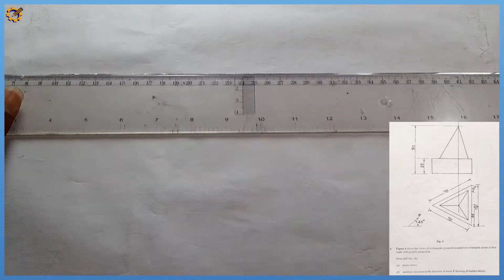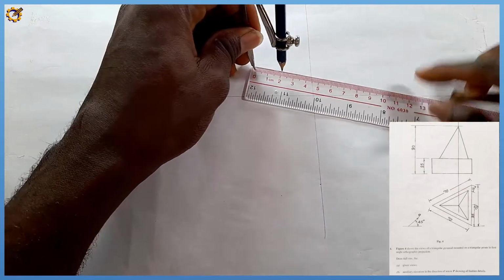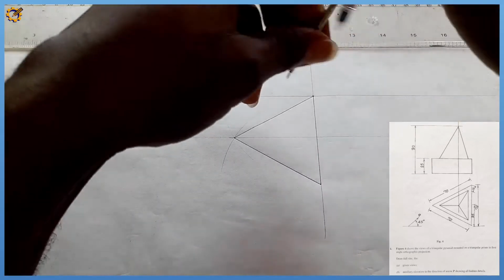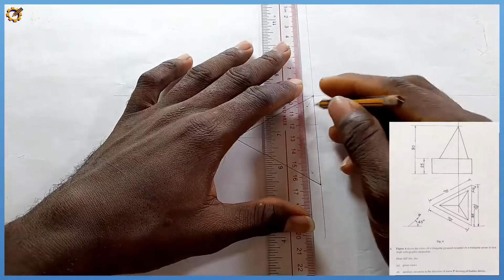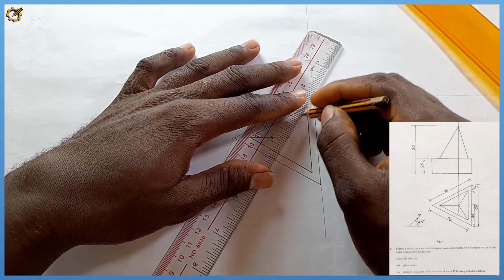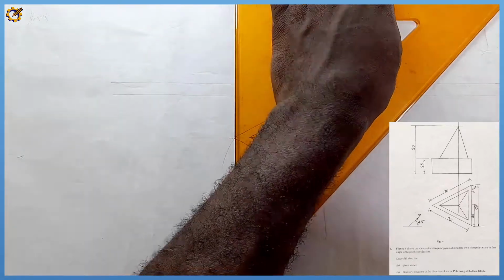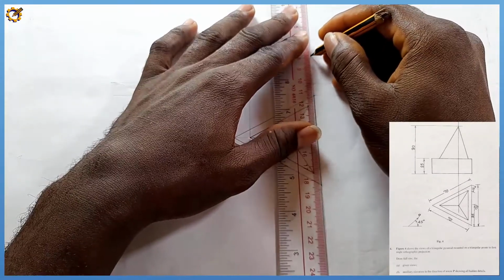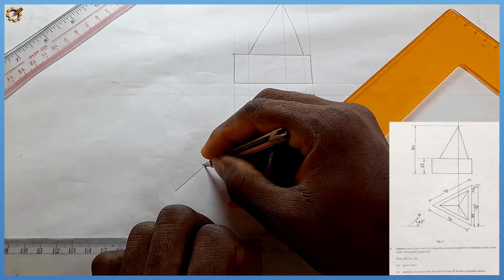Auxiliary Projection 2 in | Technical drawing | Engineering drawing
This video explains in details the production of an auxiliary elevation of a triangular base pyramid sitting on a triangular base prism.